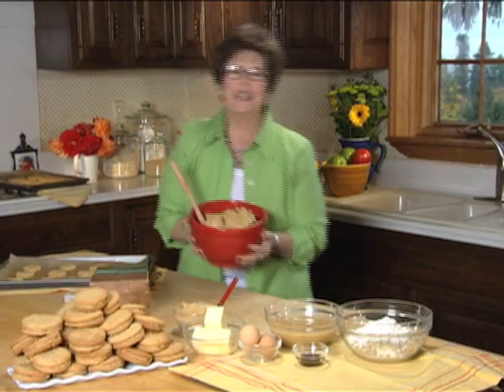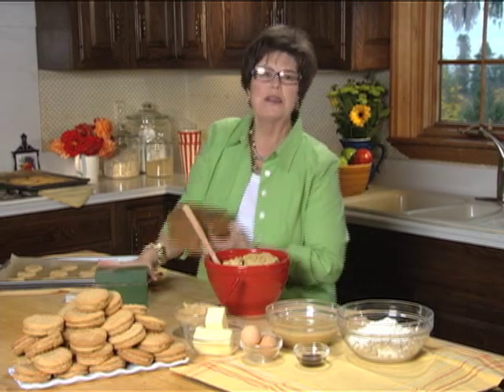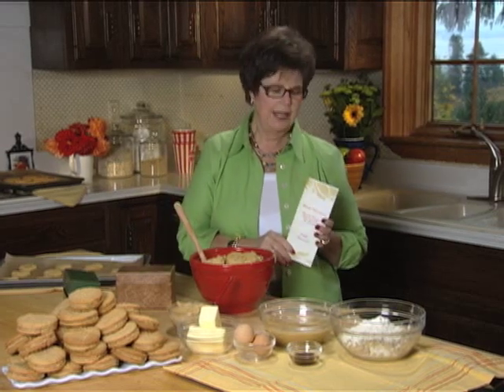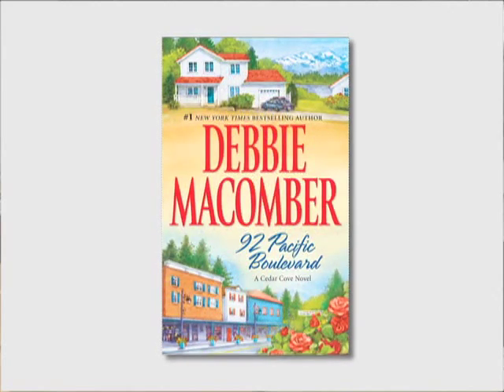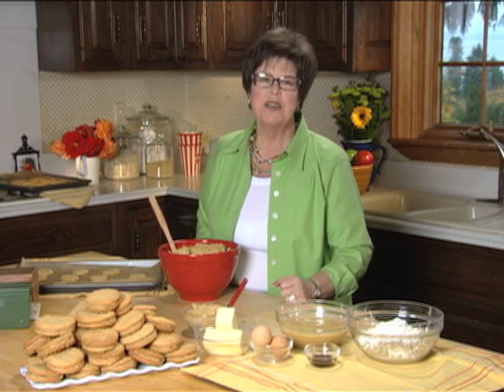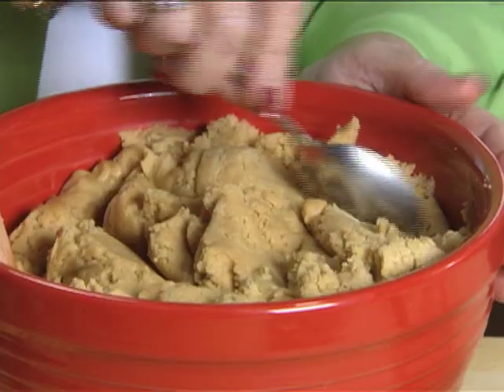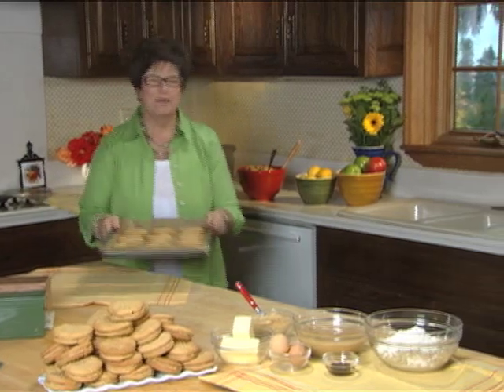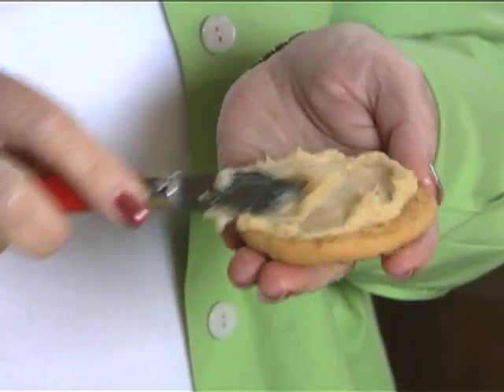Macomber Recipes - Peanut Butter Sandwich Cookies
Welcome to the Official Debbie Macomber channel!

Sit back and enjoy Debbie's recipe for Peanut Butter Sandwich Cookies!

Debbie Macomber, the author of BACK ON BLOSSOM STREET, SUSANNAH'S GARDEN, A GOOD YARN, THE SHOP ON BLOSSOM STREET, BETWEEN FRIENDS and the Cedar Cove series, is one of today's leading voices in women's fiction.